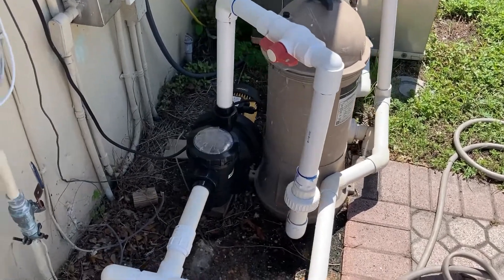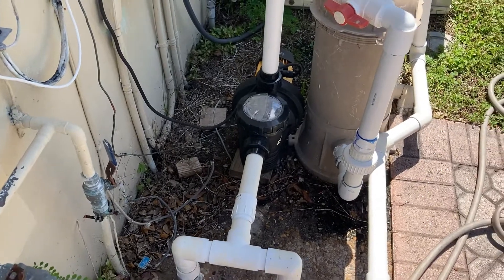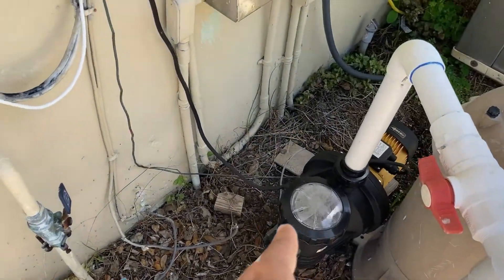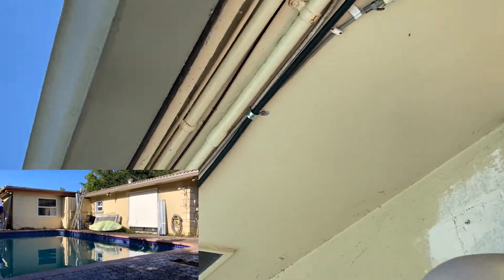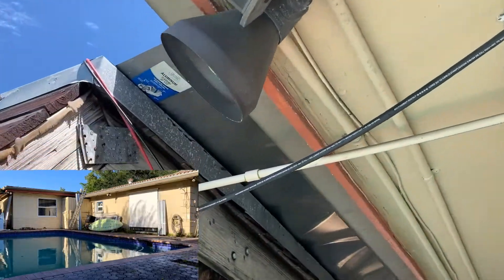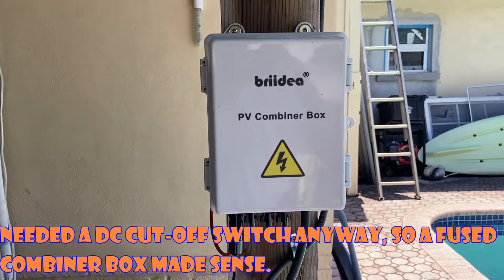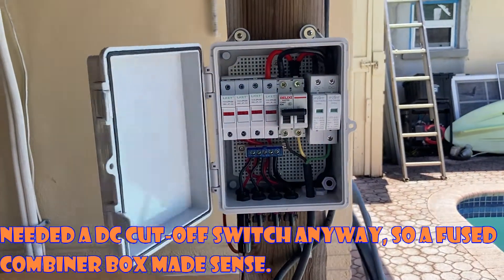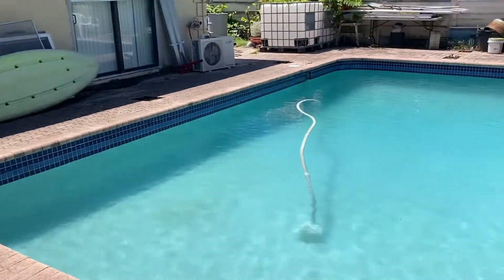Solar pool pump 2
A continuation of my slide down the slippery slope of solar electrical conversion. This is the near final installation of the solar pool pump (PV cables not yet protected from the elements). This set-up is powered by four 290 watt panels (3S1P) to keep the open circuit voltage under MPPT controller requirement. It gives me a little bit of joy to see the pool pump and robot hustling with the Sun blaring in the sky. If you are on the fence about going solar, I hope this video helps you.

(The pump in the illustration)

(The combiner box used as a fused cut-off)

(Brackets used to hold PV panels to wood frame)